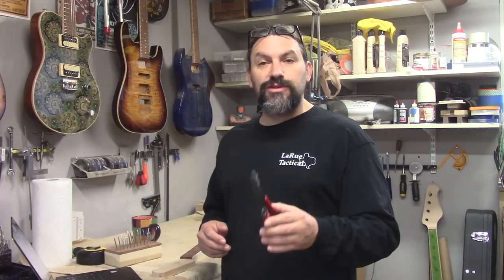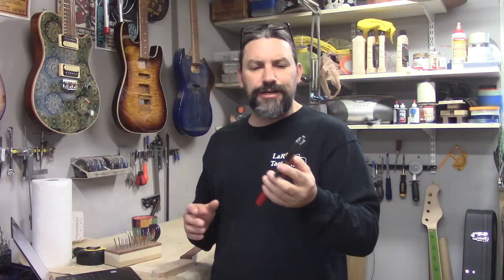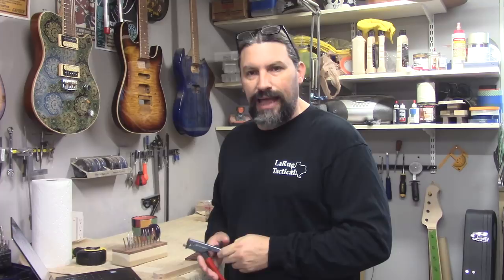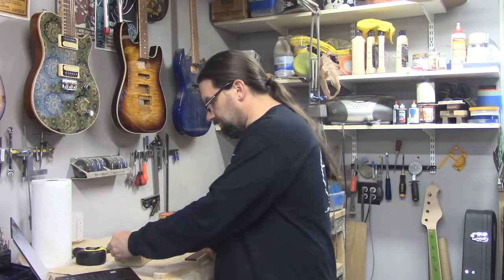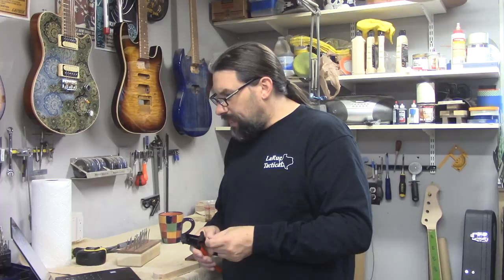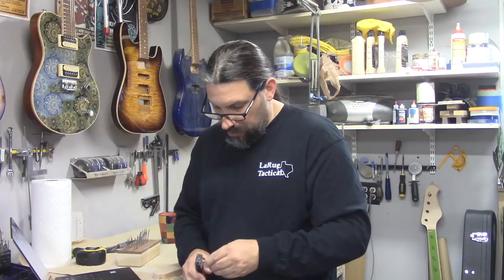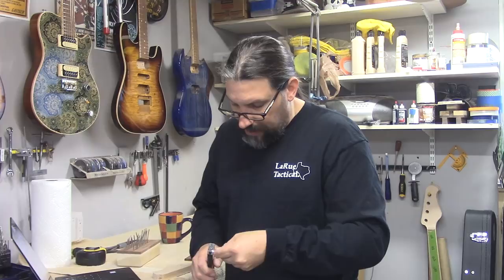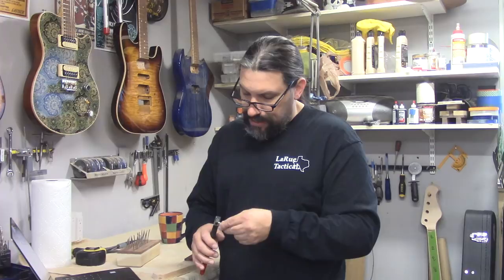Stewart MacDonald Tool Redemption Video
A few weeks ago I made a video about how I was frustrated with a tool I bought from Stewart Mac Donald. Now, these guys are a cool company and I was pretty sure the issues I was having were operator error. I’m happy to report that I kept working with it and I think I figured out how to work the new style tool. In this video I show y’all a few of the things that work for me, do a neck’s work of frets (so you know I’m not full of shit) and talk about some of the comments from the original video.

Here are a few links to some other options in case you are one of those guys that doesn’t like America’s favorite guitar building supply store.

Sheet Metal Nibbler…